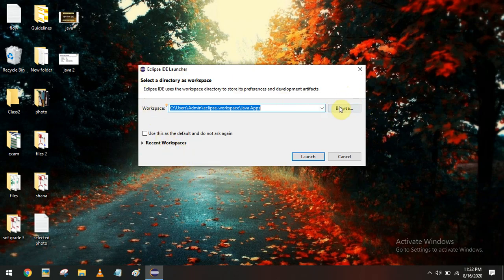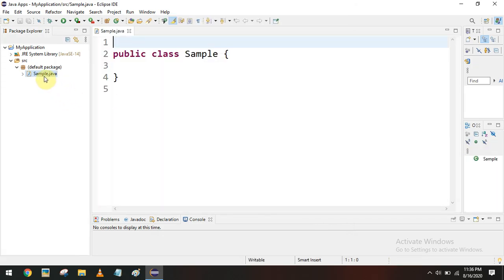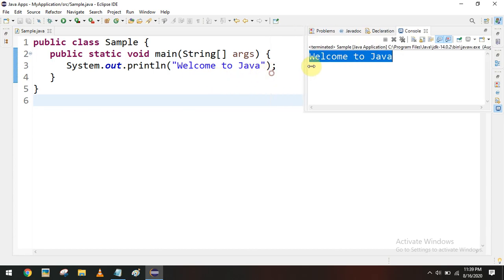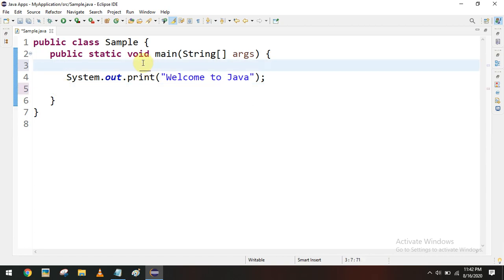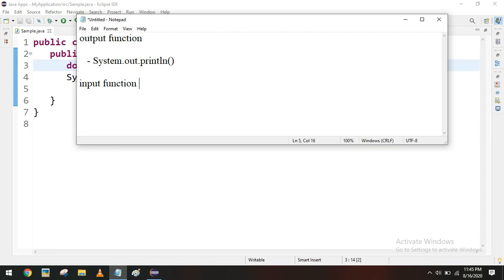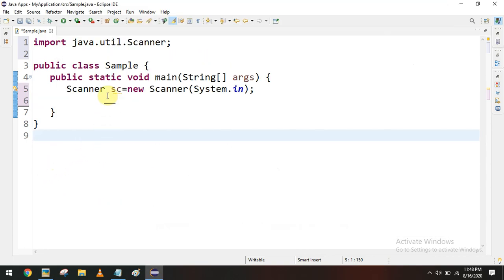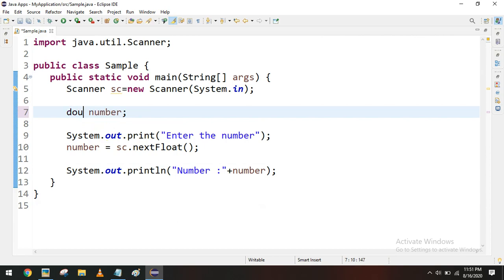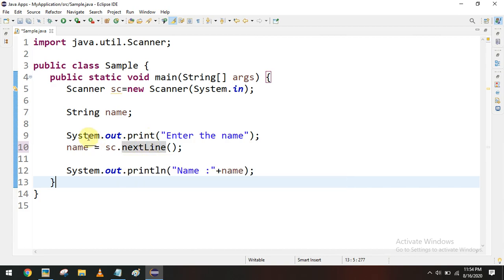Getting Input and Displaying Output in Java Programming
This video provides a very detailed demonstration of creating java application program using Eclipse IDE and working with standard input operations using Scanner class and Standard output operation functionalities.